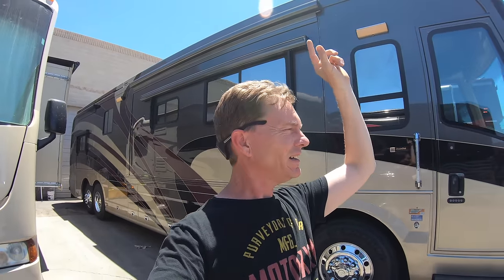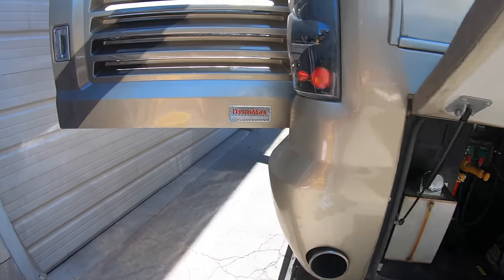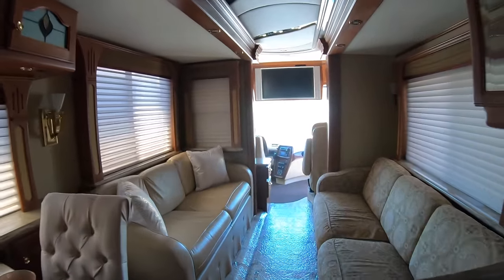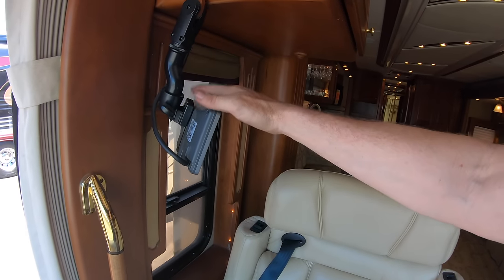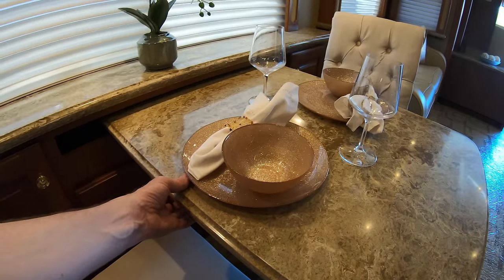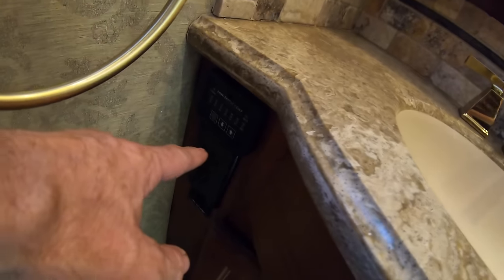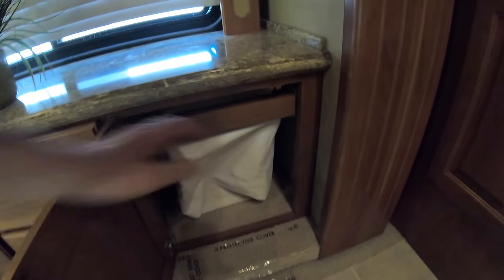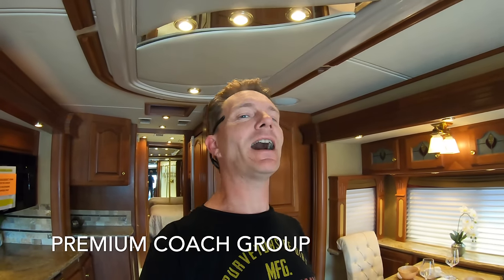06 Country Coach Magna 42’ Show stopping paint.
***2006 COUNTRY COACH MAGNA 630***

This gorgeous 1 owner, garage kept Coach offers a stunning paint scheme w/NO paint checking!! Enjoy the smooth ride of Country Coaches Dynomax chassis w/ independent front suspension, powered by a 525HP Caterpillar diesel engine w/ 2 stage Jake brake. You can feel the difference in quality and workmanship as soon as you enter this beautiful Coach with solid Cherrywood cabinetry throughout.

POPULAR FEATURES

-Complete awning package w/dual patio awnings
-Combo washer/dryer
-3 AC's w/heat pumps
-Lifting tag axle
-12.5 Onan gen
-Exterior entertainment center
-Smart wheel
-Hydronic heating
-Residential refer

Coach #6542

Premium Coach Group
378 S Hamilton Court,